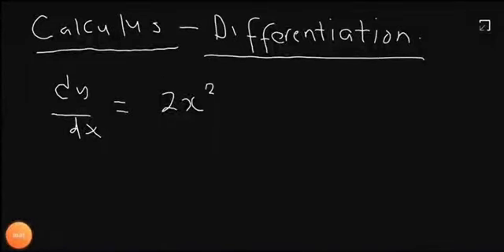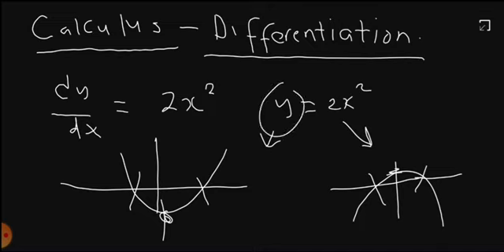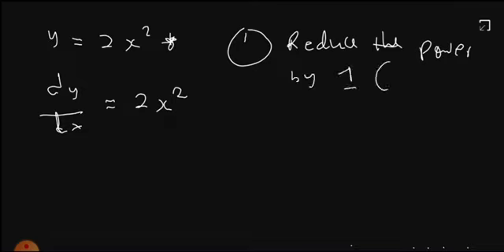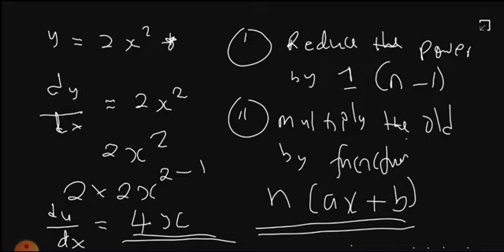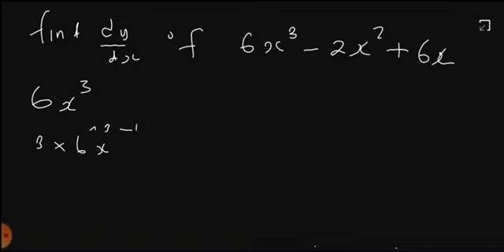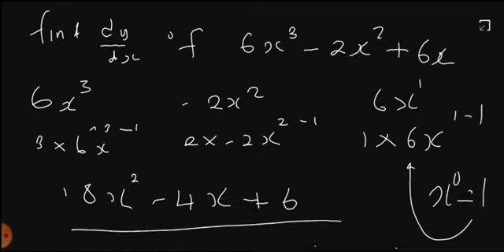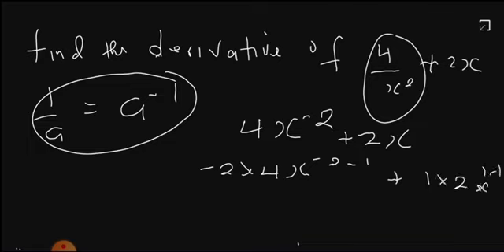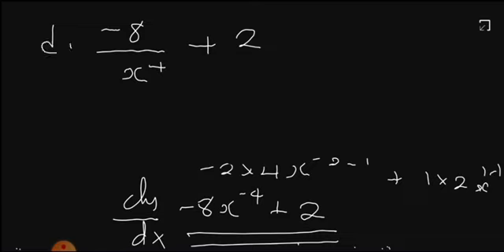Calculus - Differentiation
Derivatives
Functions